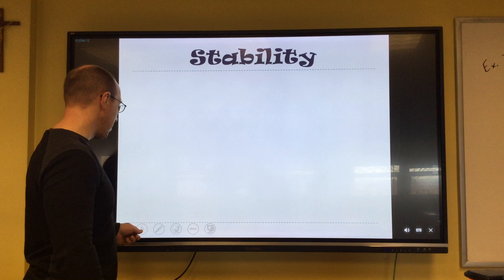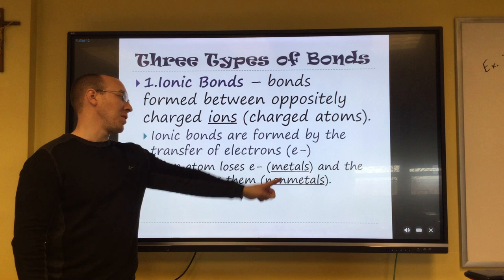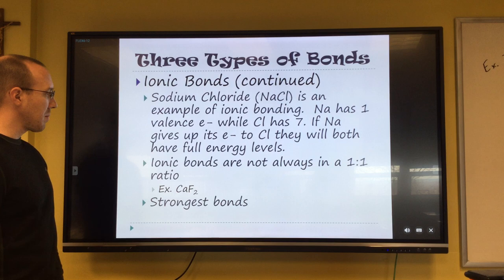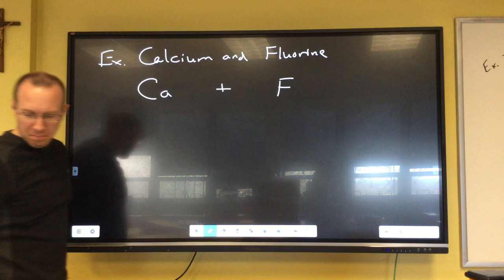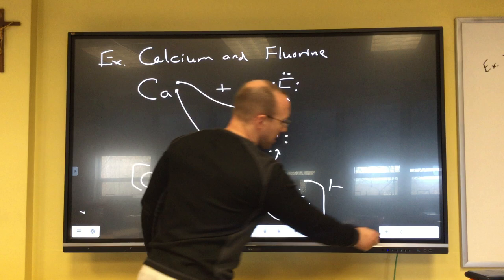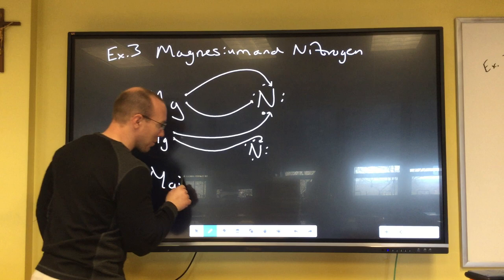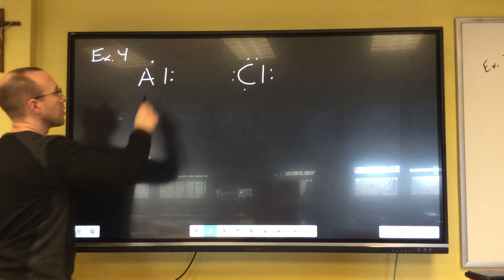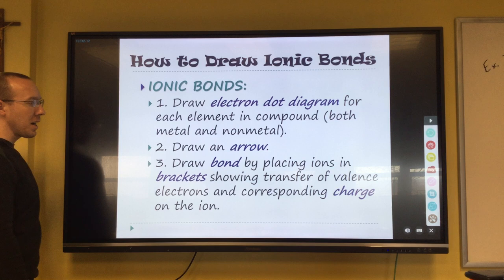Ionic Bonding Examples